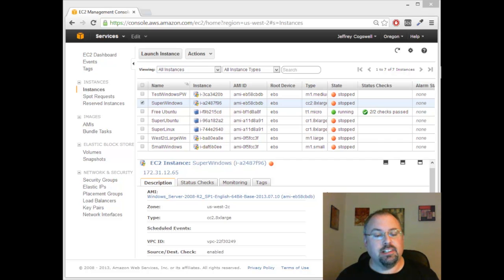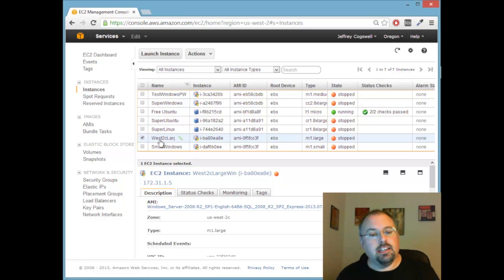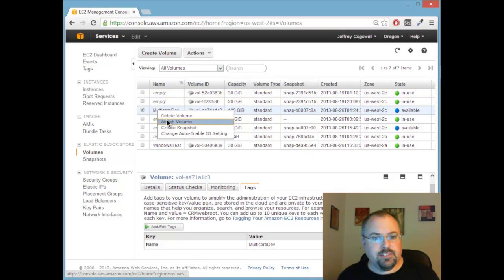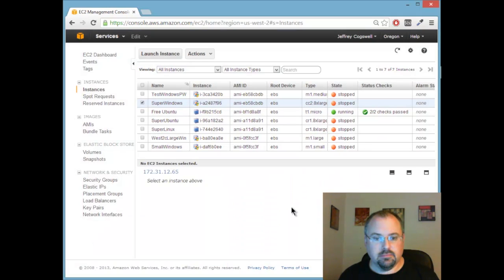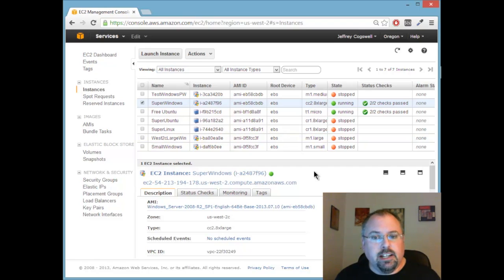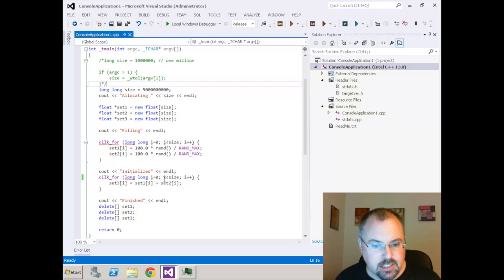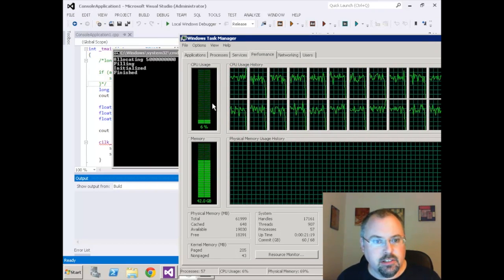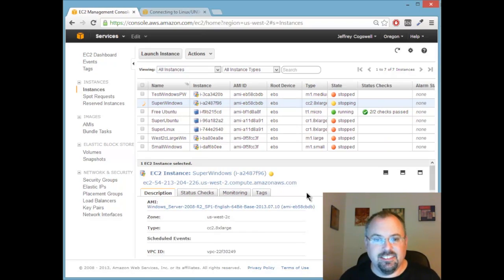Video Tutorial: Testing Multicore Code on a High Performance AWS Server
Go Parallel writer and technology analyst Jeff Cogswell allocates a large multicore system on Amazon Web Services and then compiles and runs a Cilk Plus program. As you'll see in this video, all 32 cores max out as Jeff allocates and manages an array holding five billion floating point numbers.